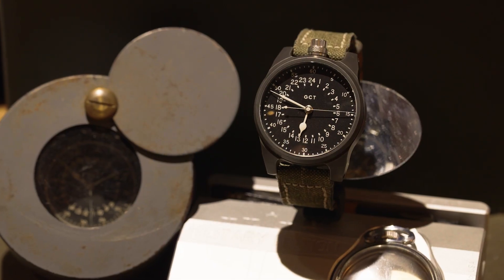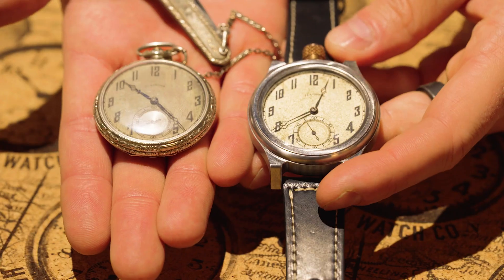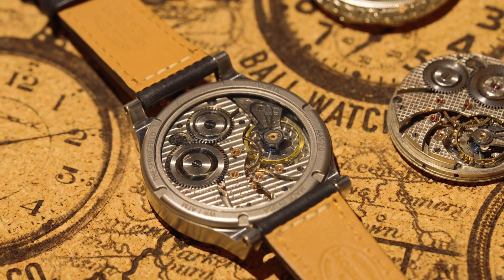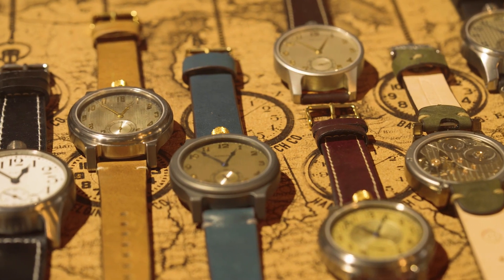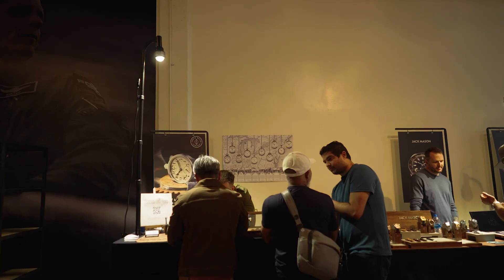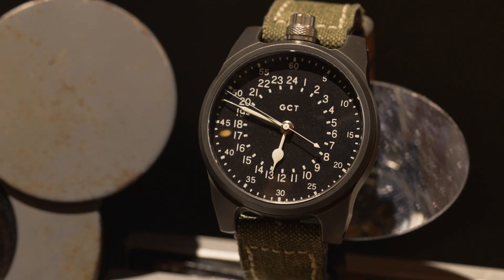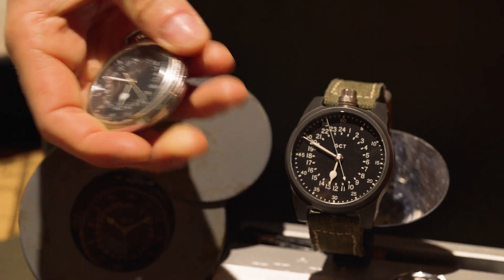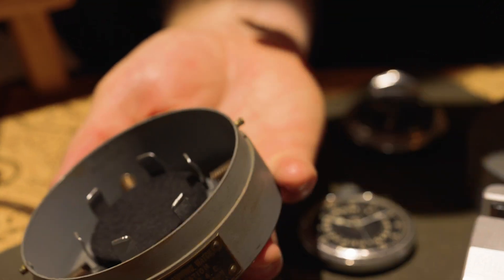An In-depth Look at the Vortic Watch Company with RT Custer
If you’ve ever wondered what Vortic Watch Company is all about, this video breakdown their process step-by-step and provides before and after glimpse of how they “preserve American history one watch at a time.” CEO of Vortic, RT Custer, gives us something we’ve been craving—a truly in-depth explainer of their why and their how—with some amazing examples along the way.

Experience Enthusiasm